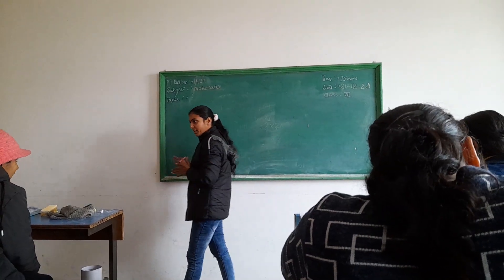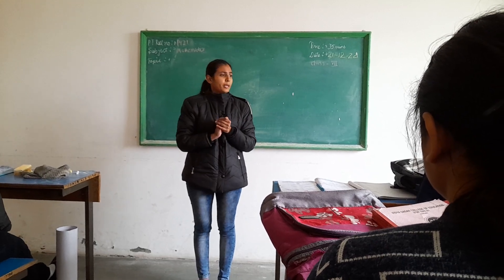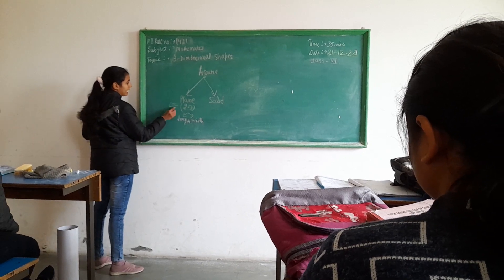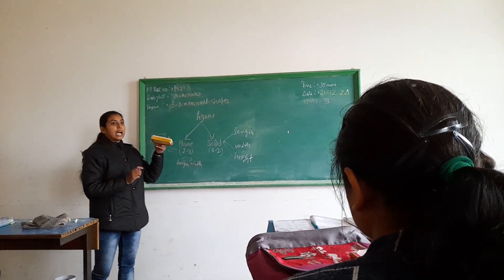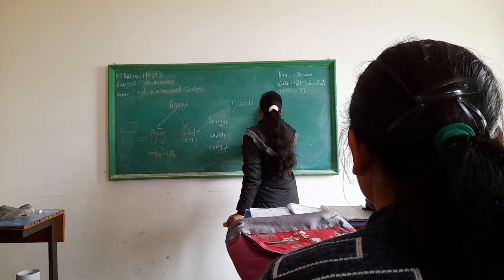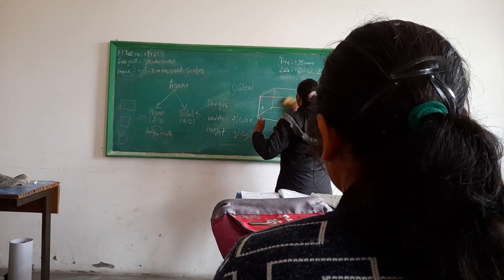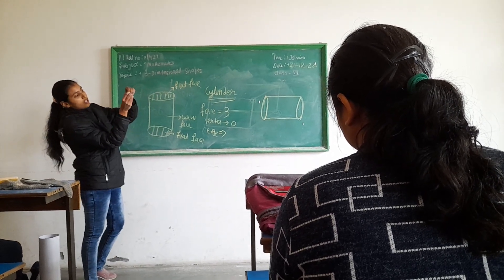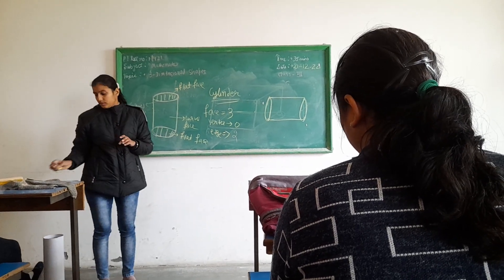2d/3d shapes/B.Ed/B.A.B.Ed/D.El.Ed/demo lesson/teaching of math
final practicals/B.Ed/B.A.B.Ed/D.El.Ed/demo lesson/teaching of maths‎.
Hey Everyone, this is video is about lesson plan  idea for teaching of mathematics for B.Ed, B.A.B.Ed (integrated courses) and other teaching courses.👌
Aim of Video- idea of math's lesson plan / 2D and 3D shapes / teaching of mathematics/ for final discussion teaching.🔥
This video is supervised by Mrs. Anu Bala (assistant  professor ) who has about 13 years of Work Experience in this field  of Education✨
If you are keen interested in our upcoming videos then leave a Like and consider  Subscribing to Our YouTube Community and Be the Part of this Journey & Adventure of   acquiring knowledge and gaining education.📚 📝
com.📧📩
All the Best and Enjoy the Living.❤